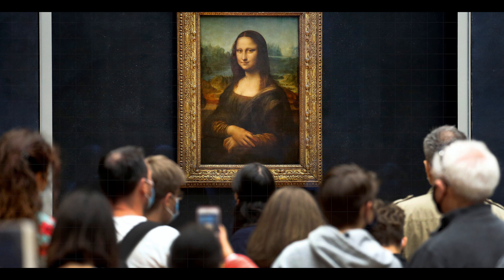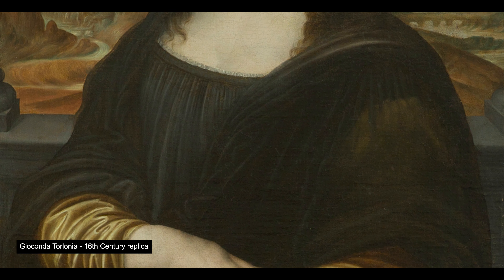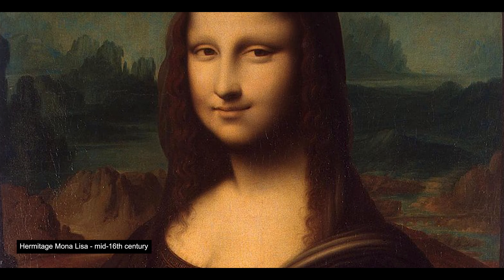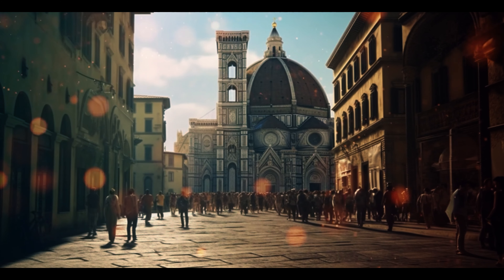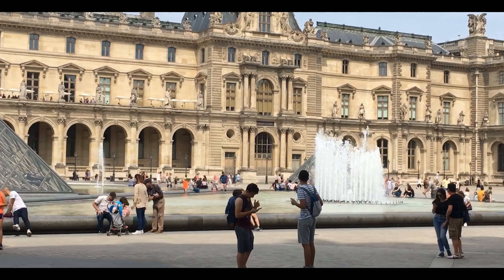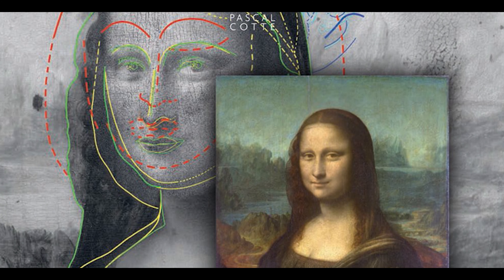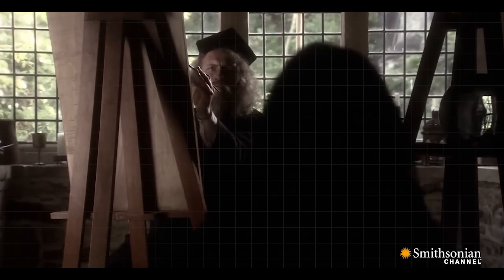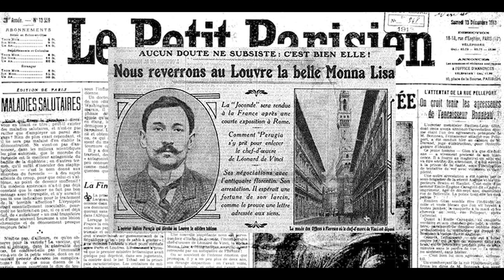The 5 Secrets of Mona Lisa: What is Behind the Painting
The Mona Lisa... The most famous painting in the world!

It is a masterpiece by Leonardo Da Vinci, in 1503, commissioned by a nobleman and wealthy silk merchant: Francesco del Giocondo. The subject is del Giocondo's wife, Lisa Gherardini, and as a matter of fact the original name of the painting, in Italian, is "Gioconda", standing for del Giocondo's wife: Lisa del Giocondo.

0:00 Intro
2:34 Mona Lisa Was Pregnant
3:36 Mona Lisa's Eyebrows
4:55 Found an Hidden Portrait Under
7:01 Portrait Wasn't Painted on Canvas
7:20 Popularity Due to Theft in the 1911